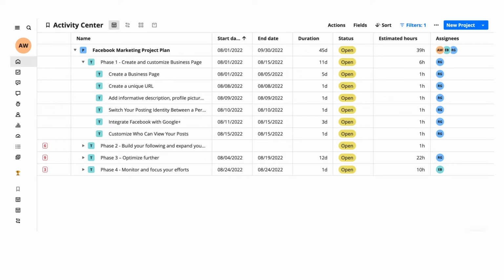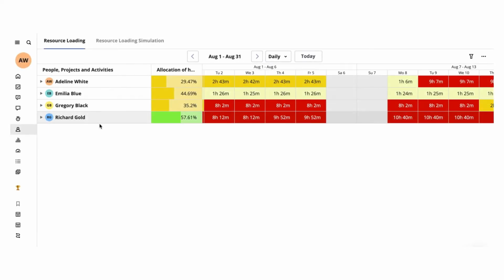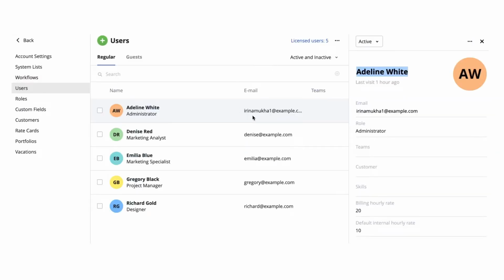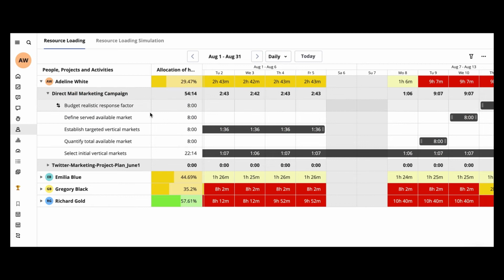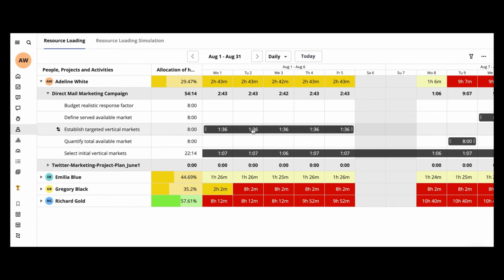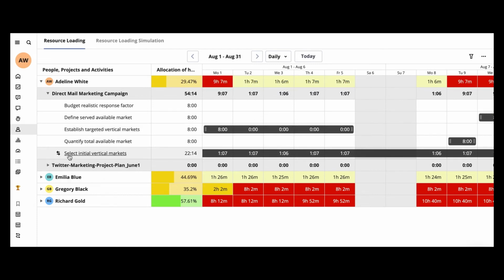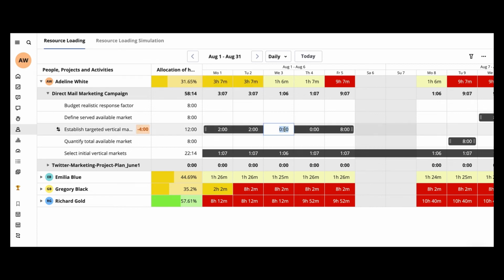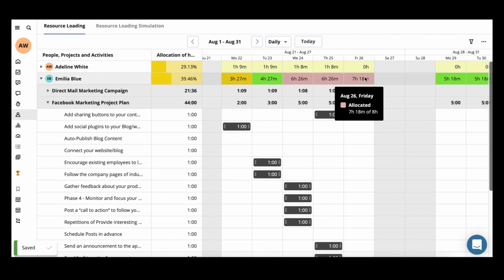Resource Loading | Birdview & Easy Projects Tutorial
Resource Loading can help visualize your team's capacity and manage resources.